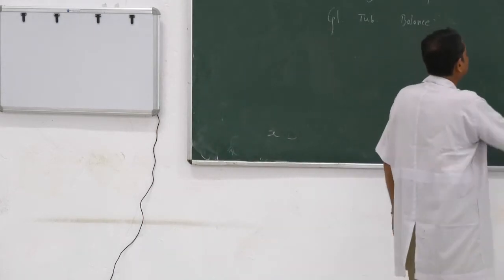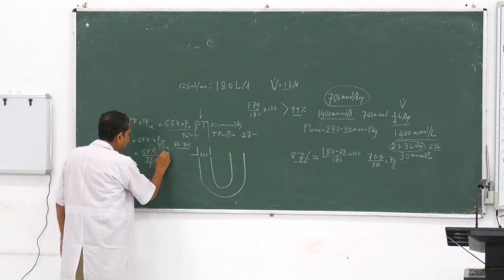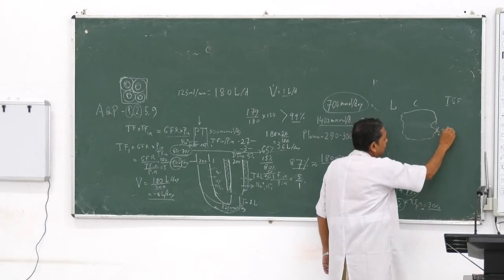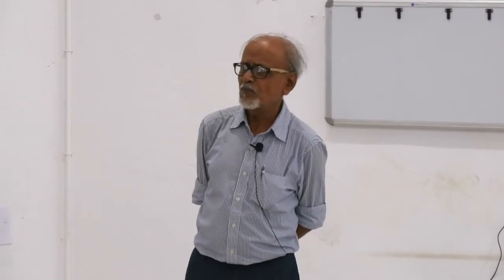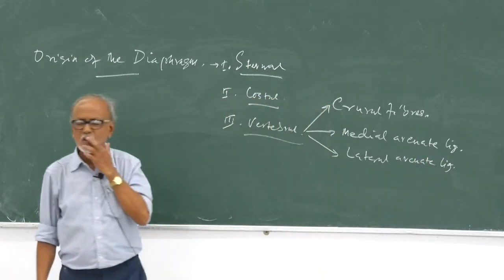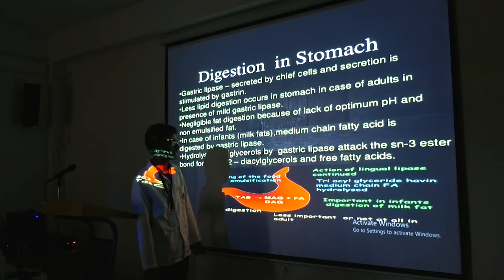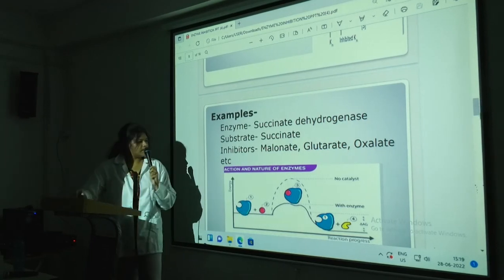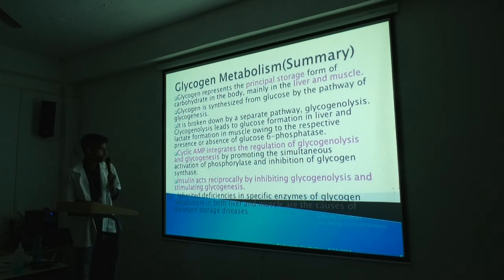Lecture On The Role of Macula Densa in Tubuloglomerular Feedback: A Comprehensive Explanation | MBBS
This video provides a detailed explanation of the tubuloglomerular feedback (TGF) mechanism, focusing on the role of the macula densa in regulating glomerular filtration rate (GFR). The video covers the following key points:

The anatomy and function of the macula densa, a specialized region of the distal convoluted tubule.
The mechanism of TGF, including the role of the macula densa in sensing changes in sodium chloride concentration in the tubular fluid and triggering changes in GFR.
The importance of TGF in maintaining renal homeostasis, including the regulation of blood pressure and electrolyte balance.
The clinical implications of TGF, including the role of TGF in various renal diseases.
This video is a valuable resource for medical students, residents, and other healthcare professionals who are interested in learning more about the physiology of the kidney. It is also a useful tool for patients who want to learn more about how their kidneys function.

Additional Keywords:

Tubuloglomerular feedback
Macula densa
Glomerular filtration rate
GFR
Kidney physiology
Renal homeostasis
Blood pressure
Electrolyte balance
Renal diseases

28-06-22 MBBS CLASS